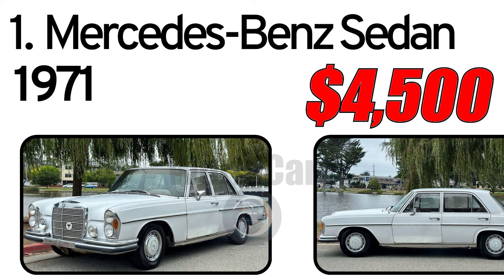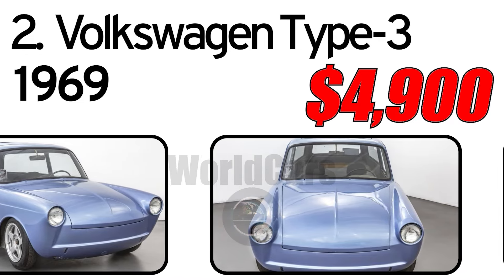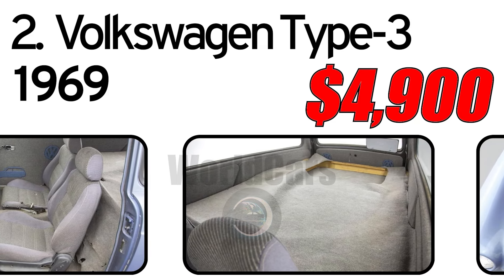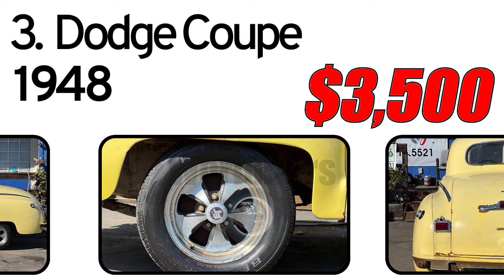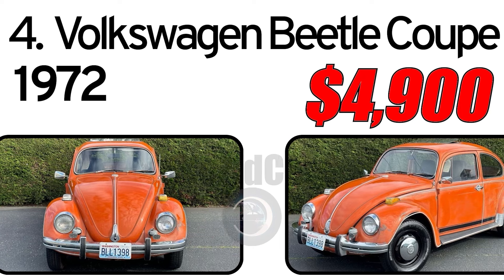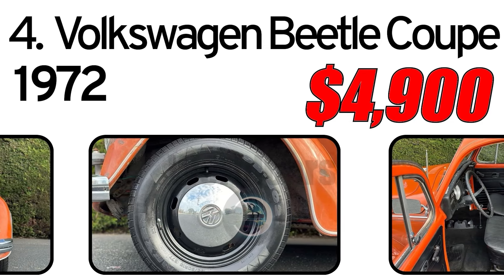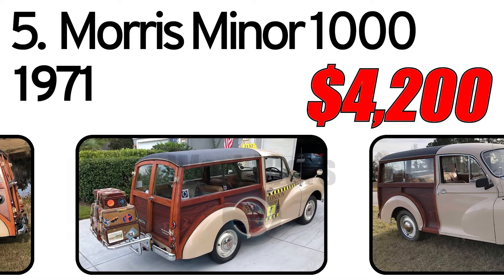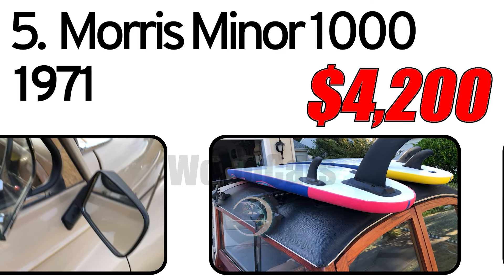5 Classic Cheapest Cars for sale by Owners Online Now Under $5,000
5 Classic Cheapest Cars for sale by Owners Online Now Under $5,000